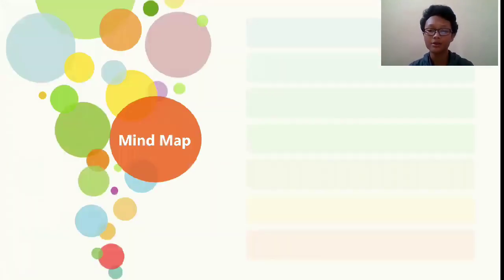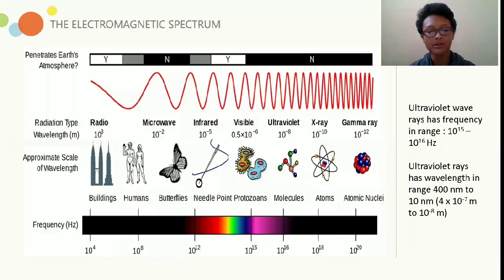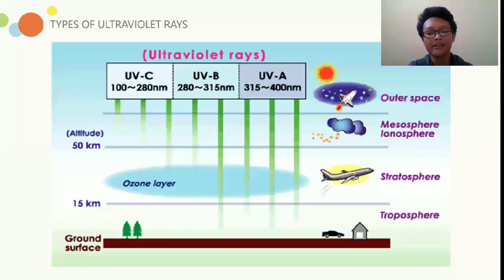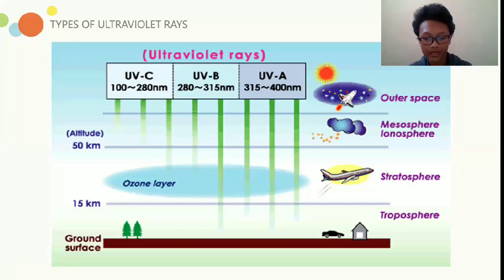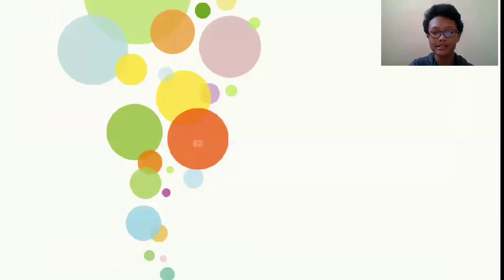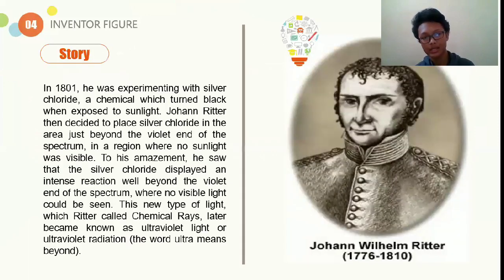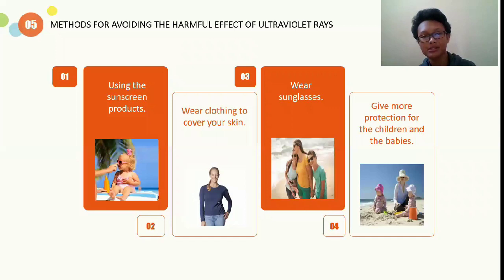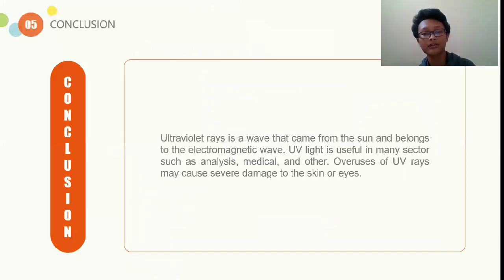XI.6 - Dicky Purna Deansyah - Presentasi Fisika - Ultraviolet Rays